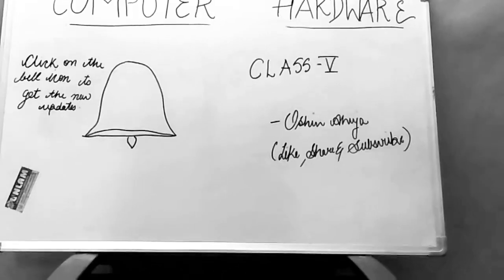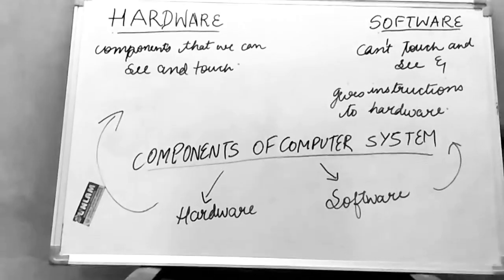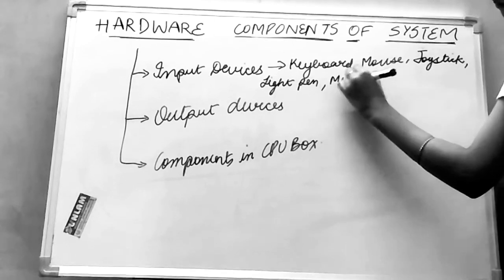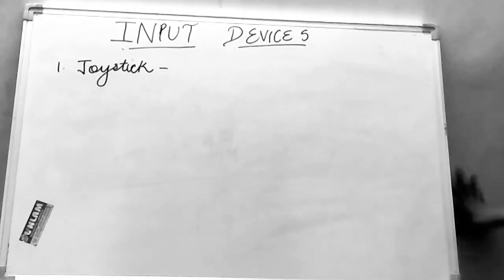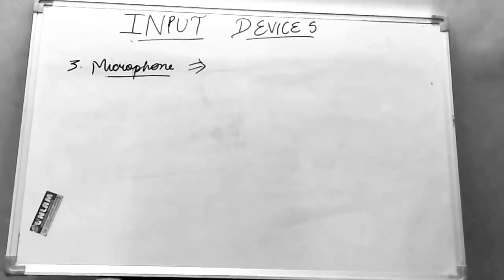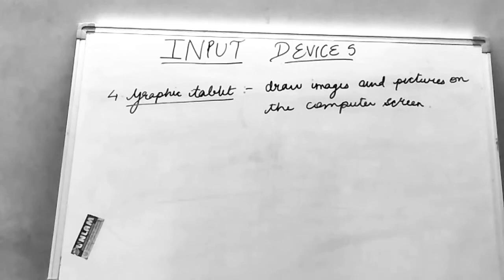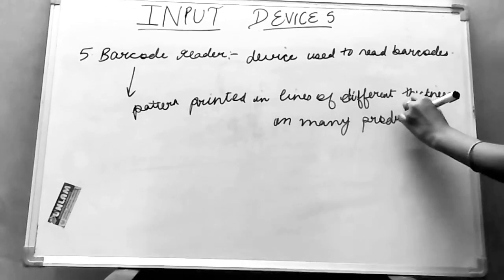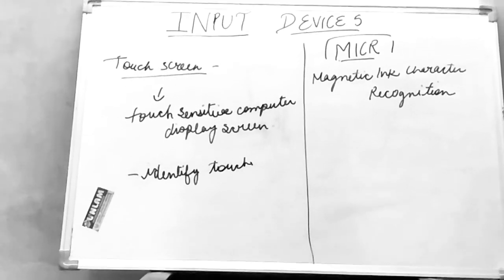COMPUTER HARWARE FOR CLASS 5 (PART-1)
Hey guys! This is the first part hope iu will like this.